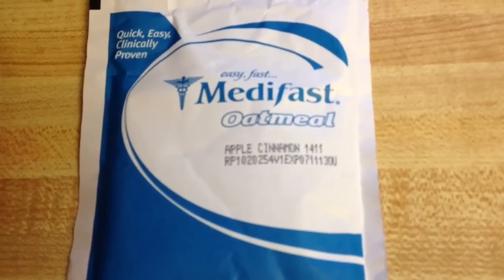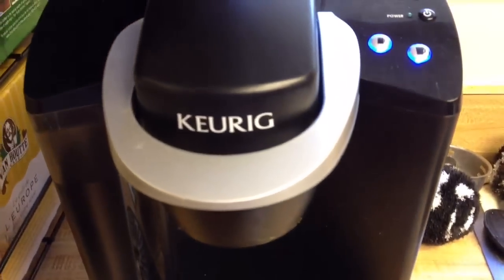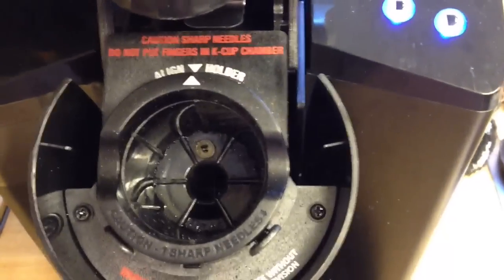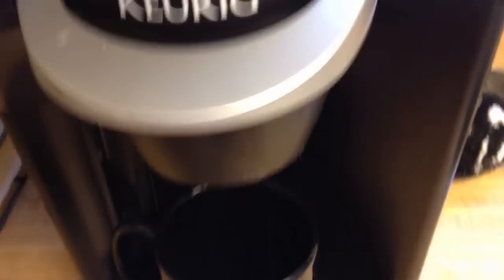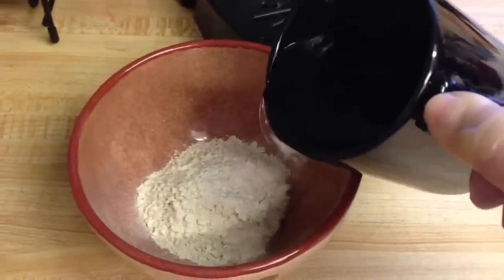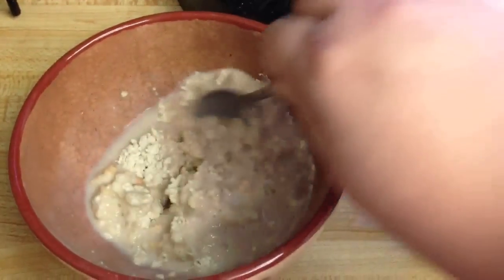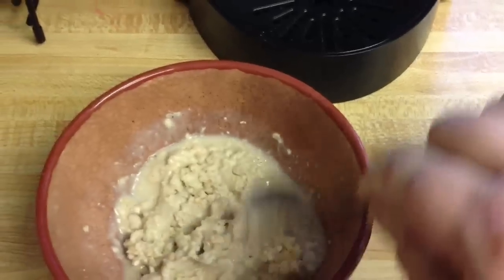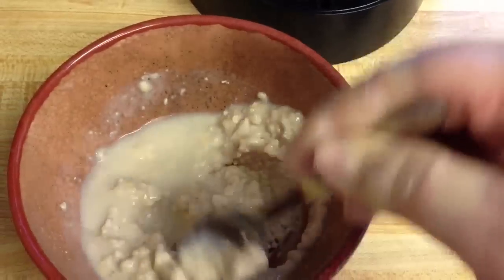Medifast Oatmeal Prepared With Hot Water From My Keurig Coffee Machine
IMPORTANT! As of January 19, 2018 I am no longer a TSFL or OptaVia Health Coach. Life has taken a different path. Go drink some water anyway though! xoxox